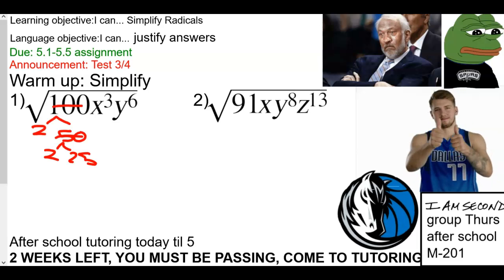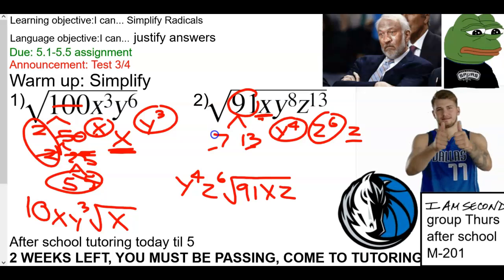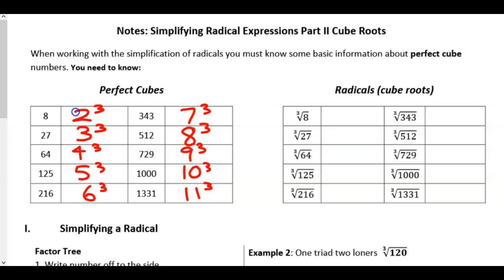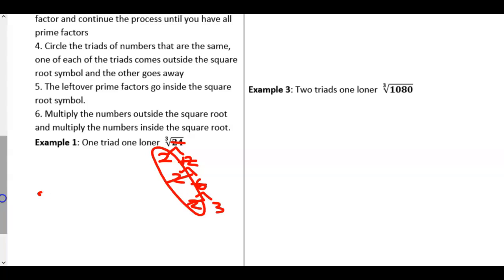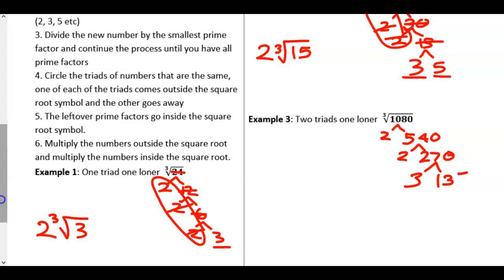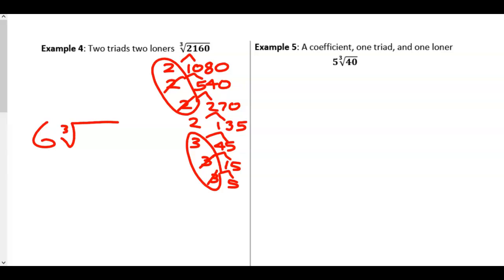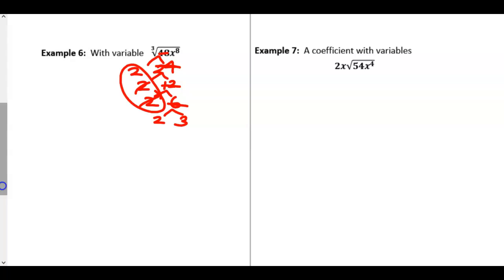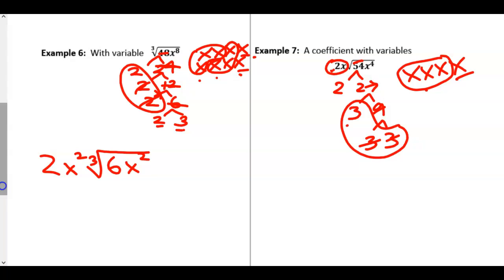2/26/20 AR Warm Up, Notes Simplifying Rad. Cube Root